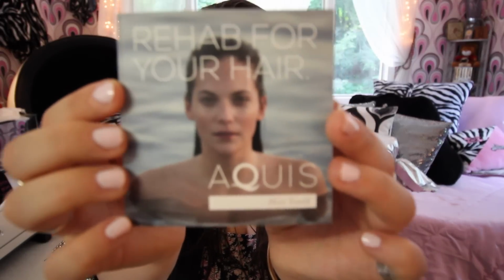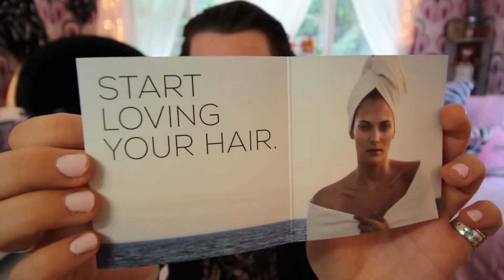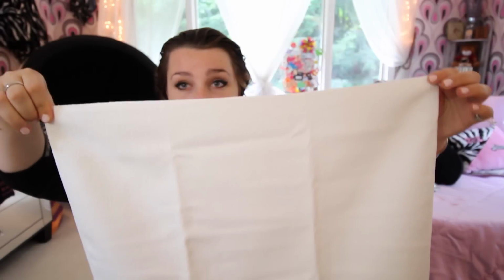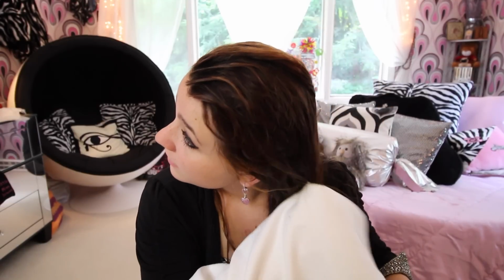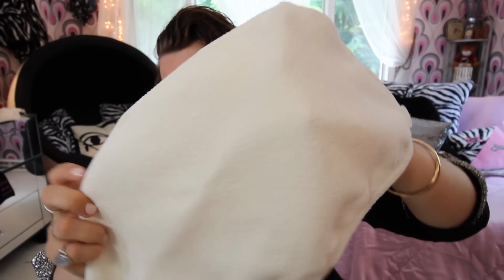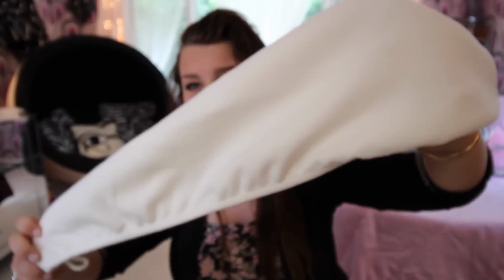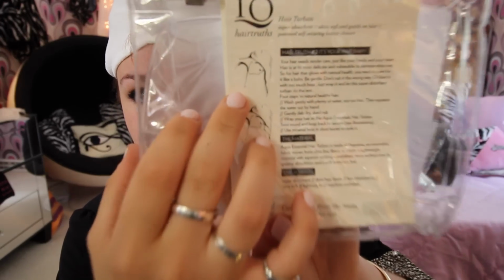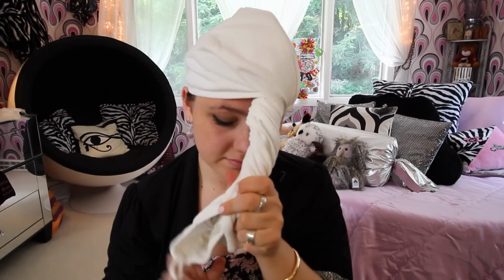Drying Your Hair WITHOUT a Hair Dryer (Aquis Hair Towel)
Hey guys! Yay another product review, so after using this towel I can definitely see myself using it again in the future. It made my hair feel nice, and I think that after continued use, your hair will begin to feel healthier. Now, I do have a cowlick, so the hairdryer will still be used on my bangs in order to make it a little less lick-like lol :)

Can't Get Enough Of Me? :)